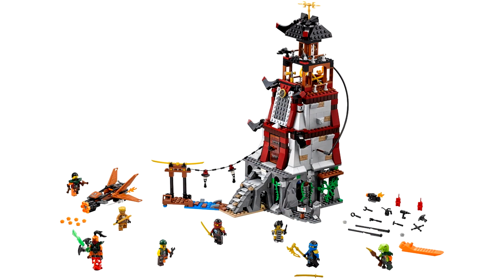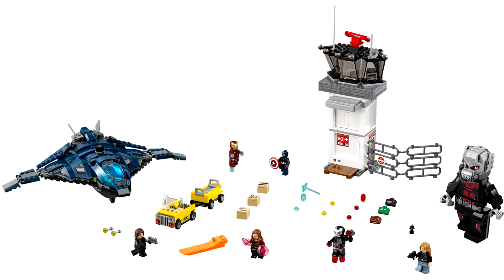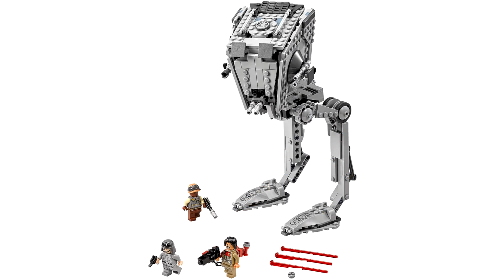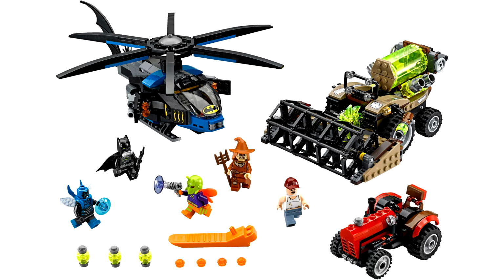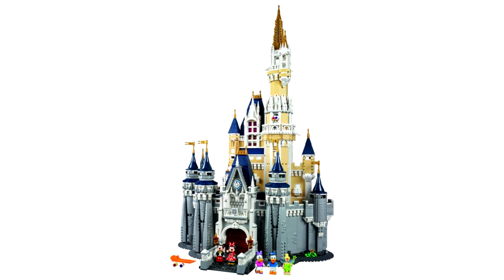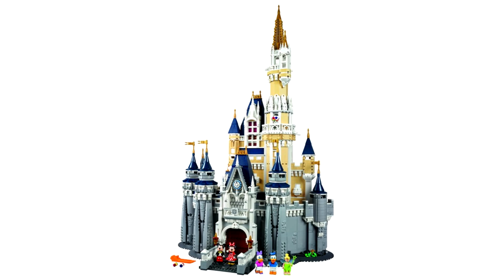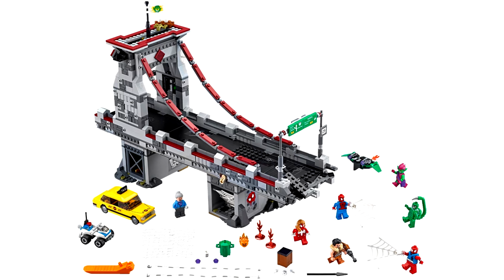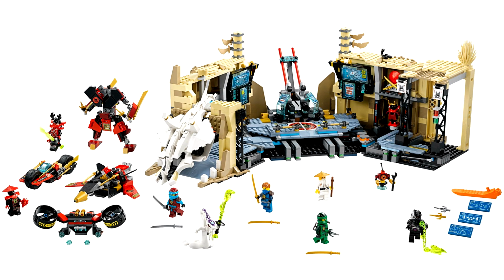Best LEGO Sets 2016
Welcome to Brick Burst, and MJ's run down of the best LEGO sets from 2016!